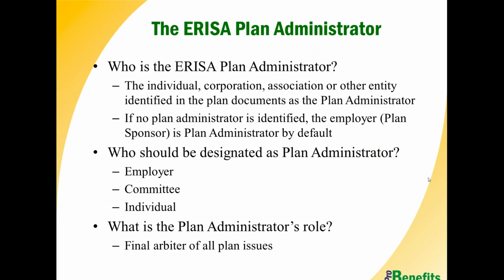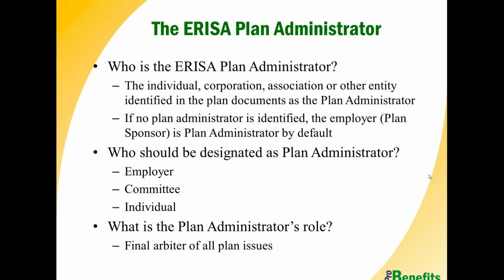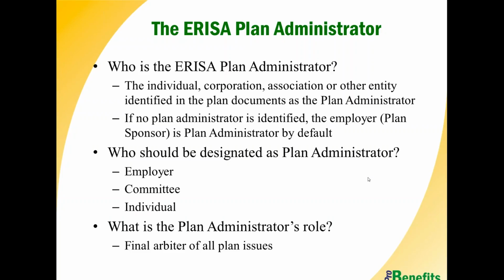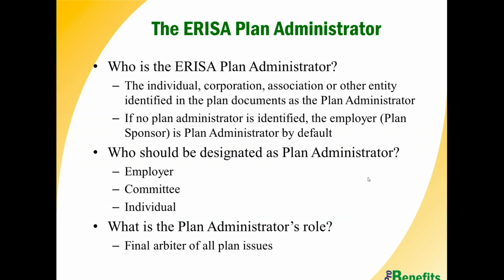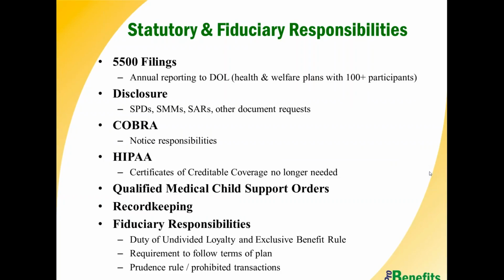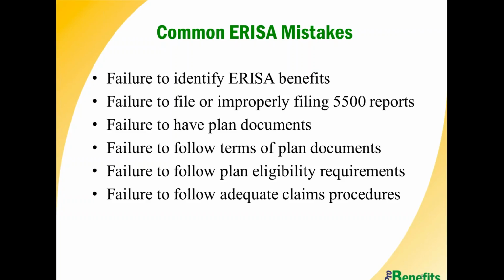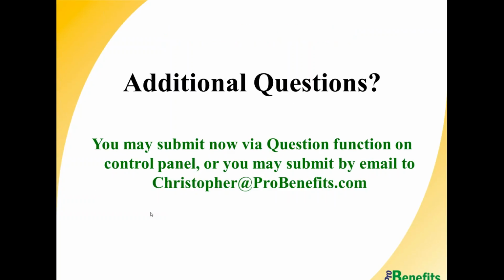2016-08-16 ProBenefits Attendee Choice Webinar - The ERISA Plan Administrator